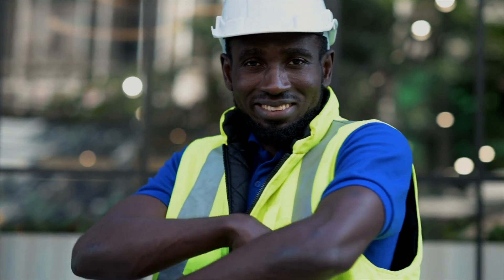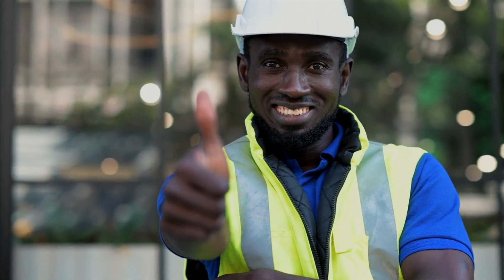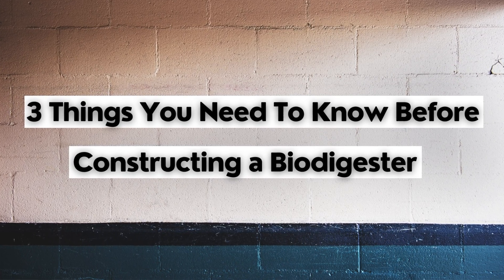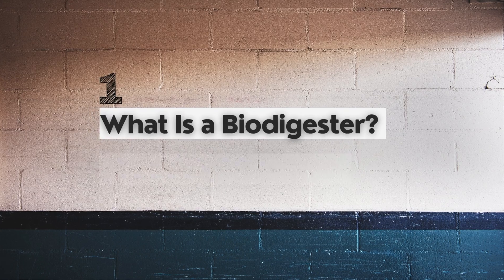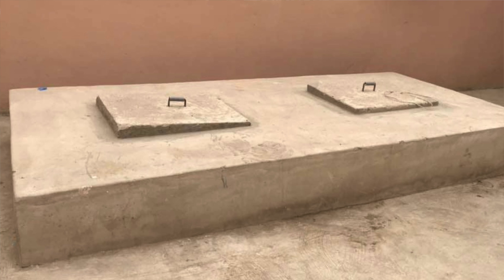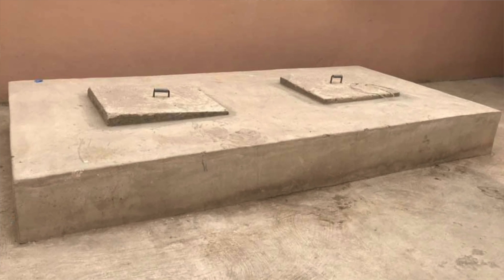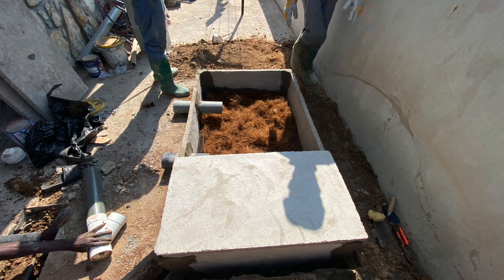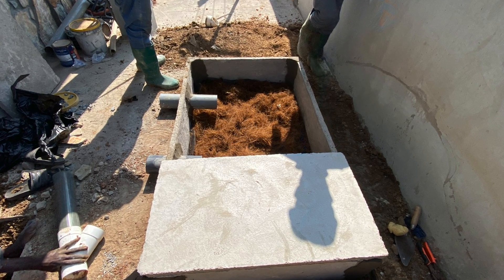Top 3 Things You Need To Know Before Constructing a Biodigester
There are a few things you need to know if you want to construct a biodigester the right way. I have listed three (3) of them in this video.
Biofil biodegradable toilet waste biodigesters are environmentally friendly and have become the safest means of disposing of human waste in Ghana.